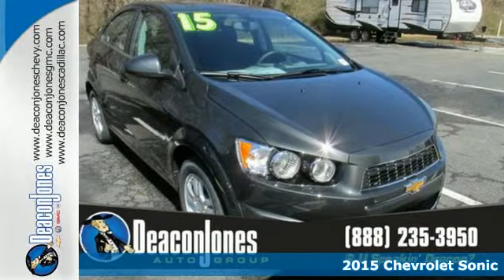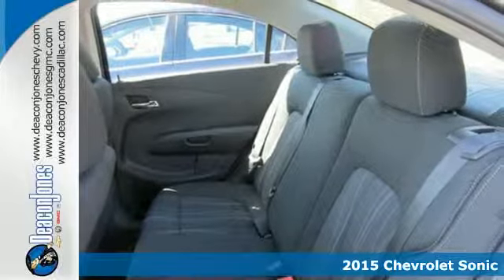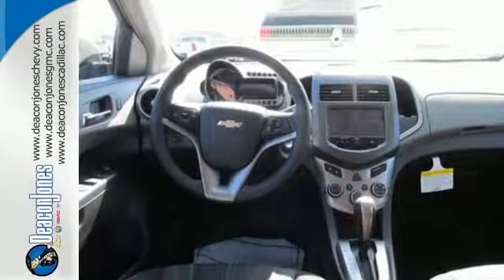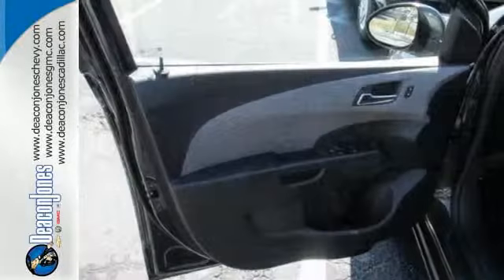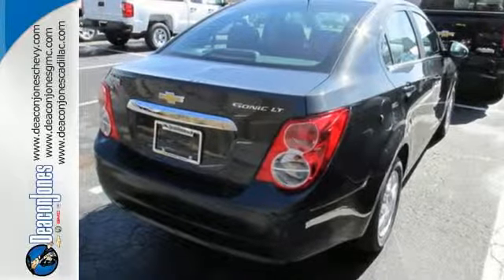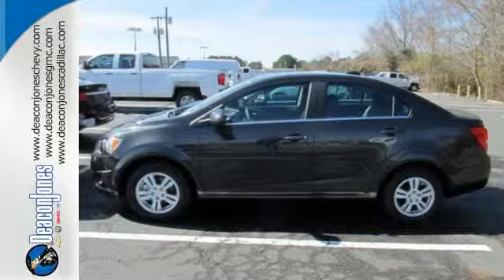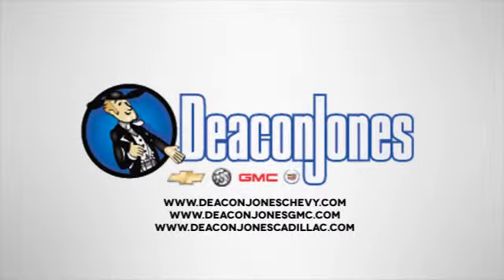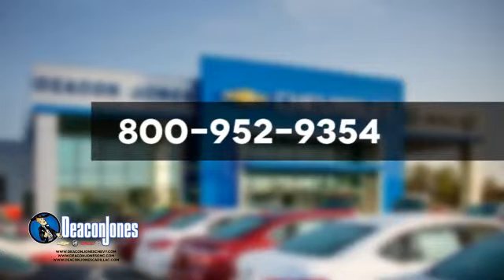2015 Chevrolet Sonic Smithfield NC Selma, NC #150595 - SOLD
Year: 2015
Make: Chevrolet
Model: Sonic
Trim: 4dr Sdn Auto LT
Engine: 1.8L 4 Cylinder Engine
Transmission: 6-SPEED A/T
Color: ASHEN GRAY METALLIC
Interior: JET BLACK/DARK TITANIUM
Stock #: 150595
VIN: 1G1JC5SH7F4173276
EPA 35 MPG Hwy/25 MPG City! ASHEN GRAY METALLIC exterior and JET BLACK/DARK TITANIUM interior, LT trim. Onboard Communications System, Remote Engine Start, Head Airbag, 1SD PREFERRED EQUIPMENT GROUP, Aluminum Wheels, CD Player READ MORE! KEY FEATURES INCLUDE: Satellite Radio, iPod/MP3 Input, CD Player, Onboard Communications System, Aluminum Wheels, Remote Engine Start MP3 Player, Keyless Entry, Remote Trunk Release, Child Safety Locks, Steering Wheel Controls. OPTION PACKAGES: 1SD PREFERRED EQUIPMENT GROUP includes Standard Equipment. LT with ASHEN GRAY METALLIC exterior and JET BLACK/DARK TITANIUM interior features a 4 Cylinder Engine with 138 HP at 6300 RPM*. VEHICLE REVIEWS: Great Gas Mileage: 35 MPG Hwy. VISIT US TODAY: Choose from thousands of preowned vehicles at Deacon Jones. Deacon Jones opened his first used car lot in 1974 in Princeton, NC and has offered quality preowned vehicles to Johnston and surrounding counties for 34 years. Find domestics and imports- something to fit everyone's budget. Financial Hardships? Give Deacon Jones the opportunity to help you reestablish your credit. We look forward to assisting you with your next vehicle purchase. Eastern N.C.'s Largest Volume Dealer. Horsepower calculations based on trim engine configuration. Fuel economy calculations based on original manufacturer data for trim engine configuration. Please confirm the accuracy of the included equipment by calling us prior to purchase.

Address:
1115 North Bright Leaf Blvd